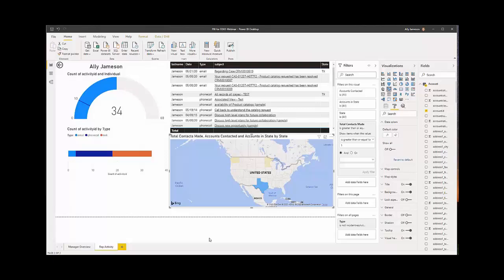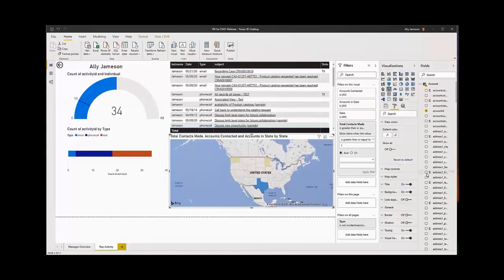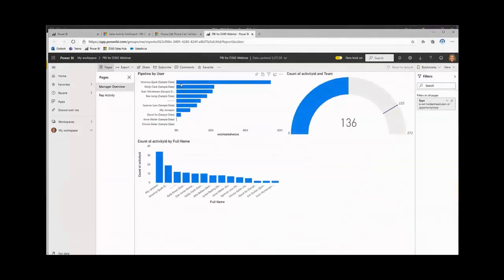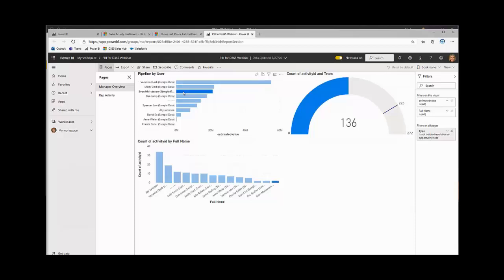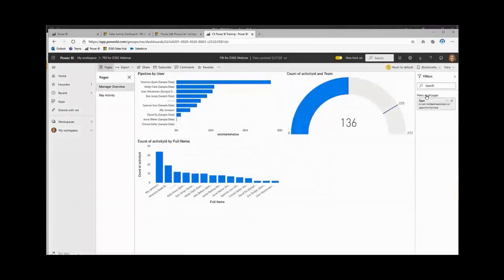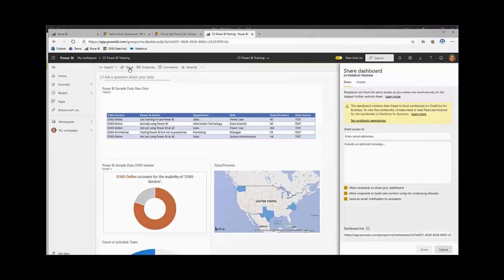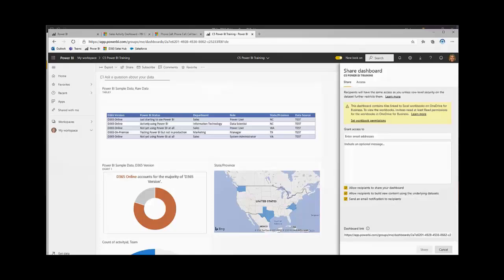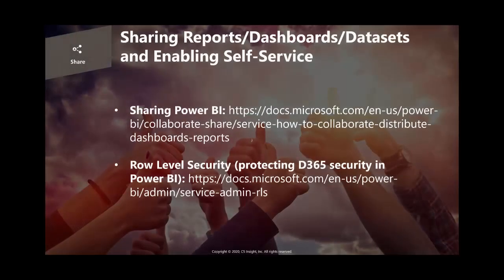Up and Running with Power BI for D365 - Part 9 - Publish Dashboard Share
In part 9 of Up and Running with Power BI for Dynamics 365 we show you how to publish reports built in Power BI Desktop to the Power BI Service (aka Power BI Online), using reports to then create multi-sourced Power BI dashboards, and how to share those dashboards with your team. We also briefly discuss row level security in Power BI and offer links to resources with more information.